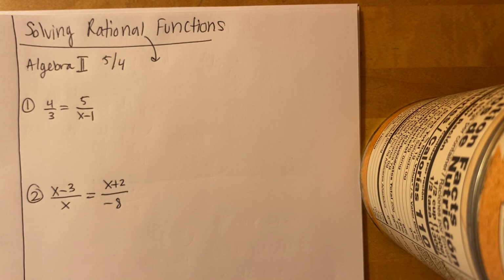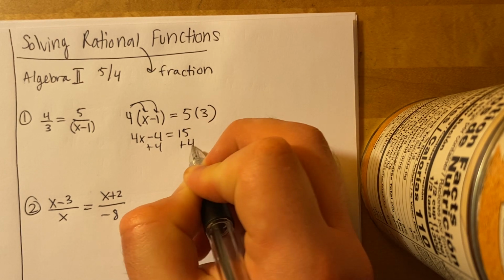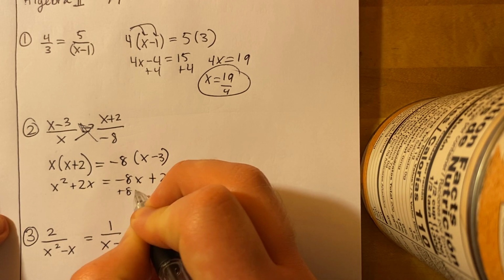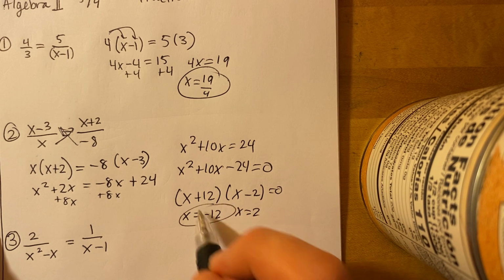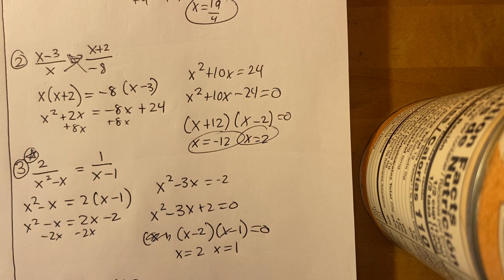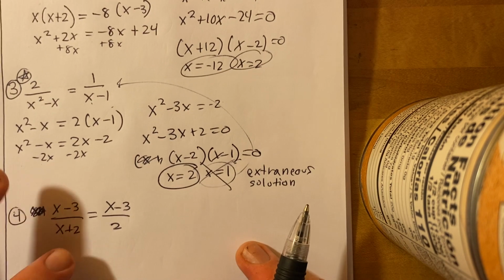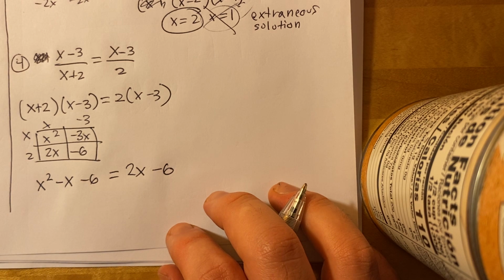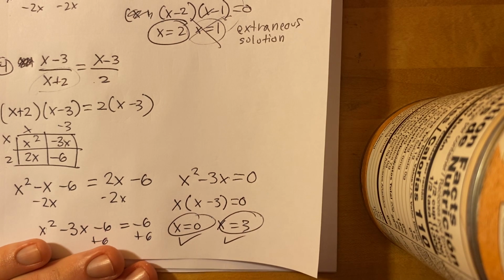Lecture 5: Solving Rational Equations